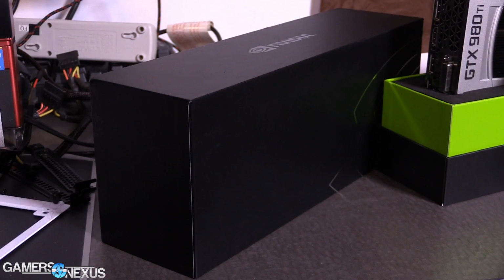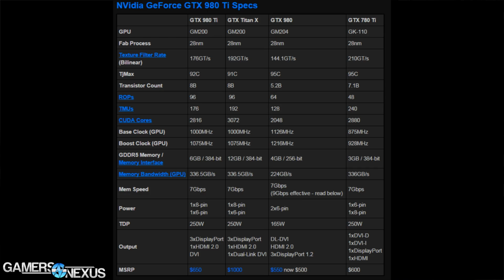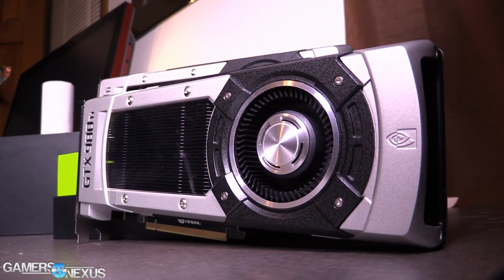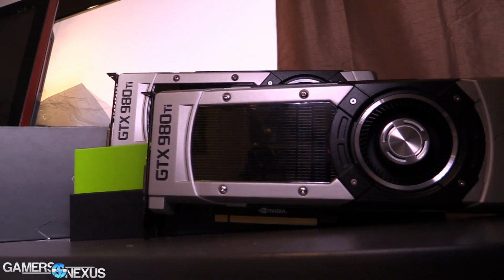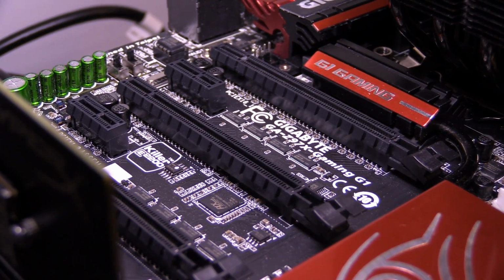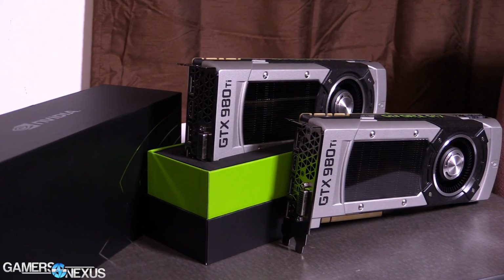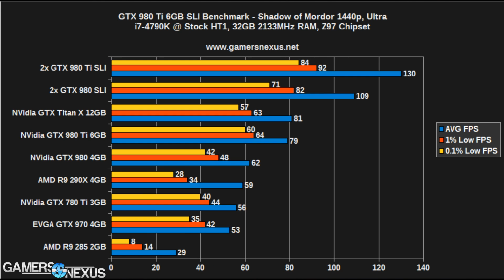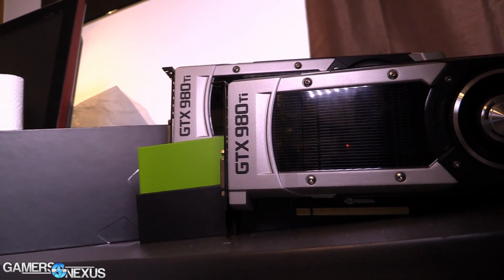GeForce GTX 980 Ti SLI Benchmark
Our latest video benchmarks the GTX 980 Ti in two-way SLI vs. GTX 980s in SLI and a Titan X. More